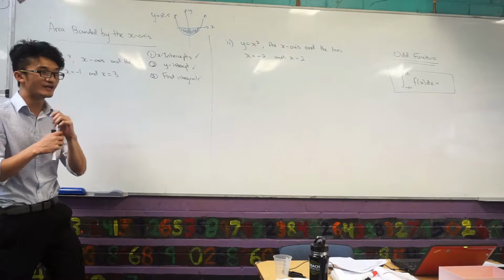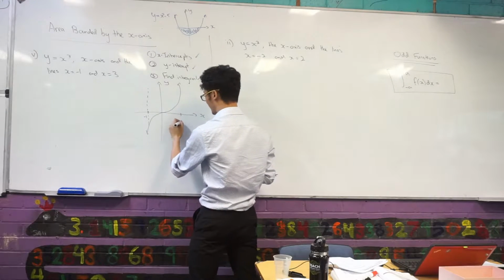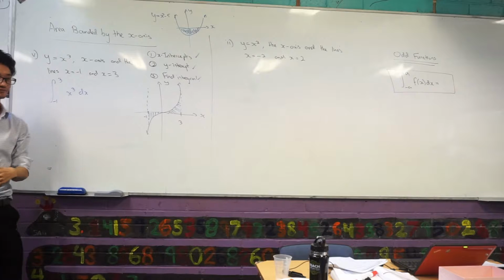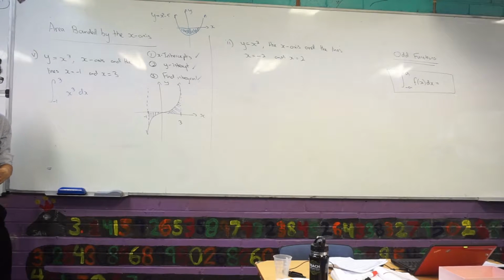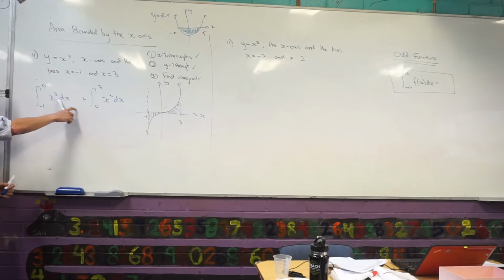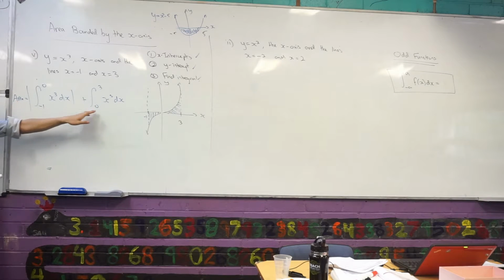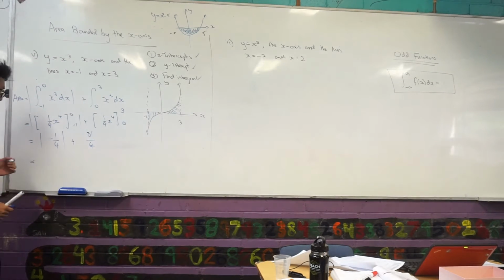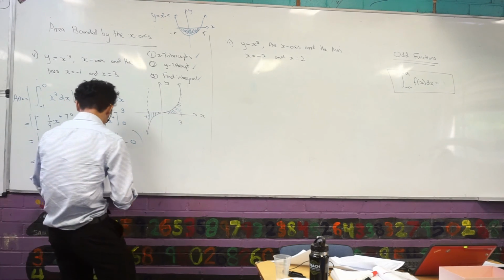Areas Bounded by the x-axis (Part 4: Pour que nos los dos)